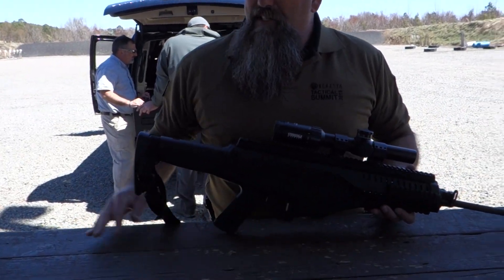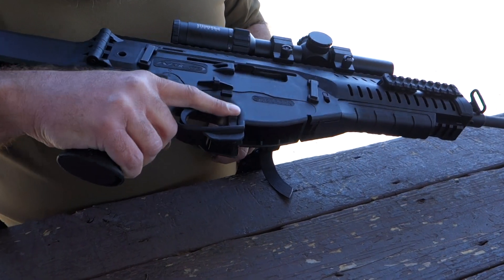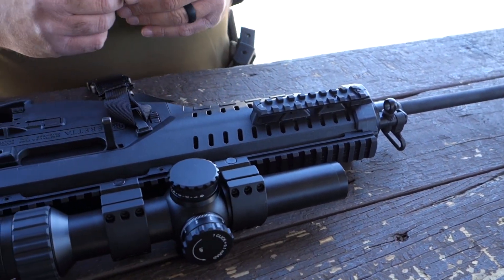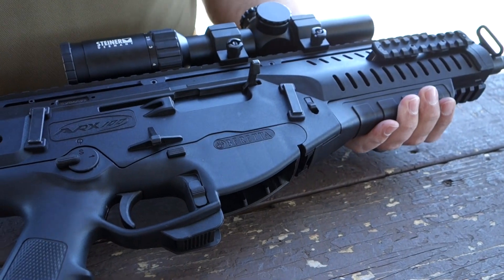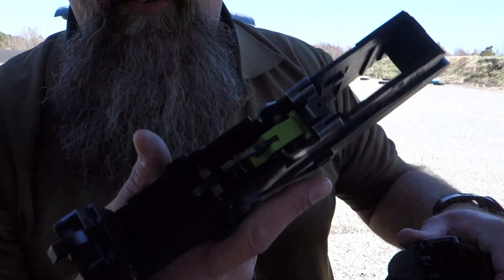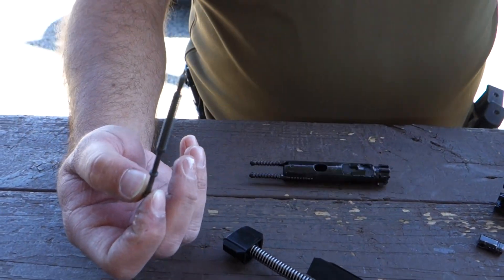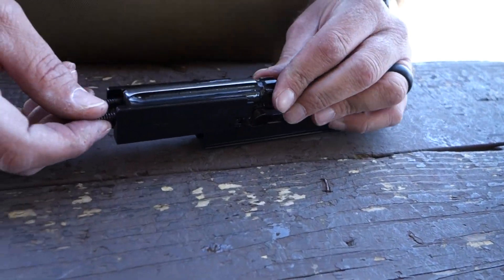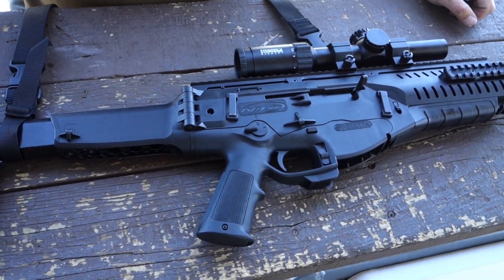Beretta ARX-160/ARX-100 Tactical Carbine/SBR at Beretta Tactical Summit 2015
John "Chappie" Chapman of Beretta Defense Technologies (BDT) takes DefenseReview (DR) owner/editor-in-chief David Crane and other writers through the Beretta ARX-160/ARX-100 tactical rifle/carbine/SBR's (Short Barreled Rifle) features, ambidextrous capabilities, and disassembly and reassembly procedures at Beretta Tactical Summit (BTS) 2015.